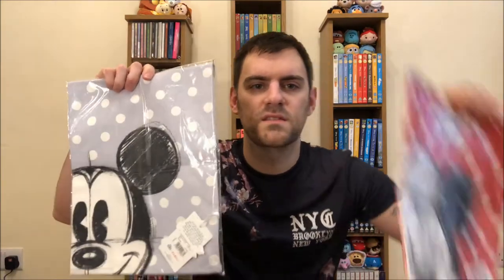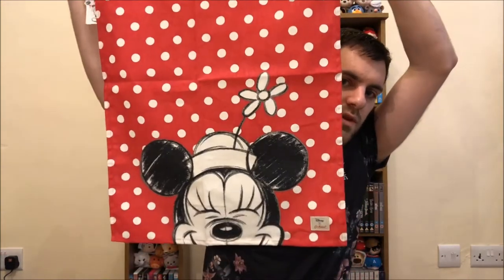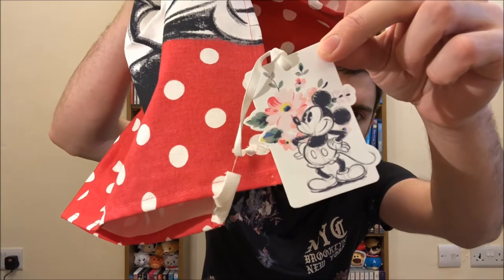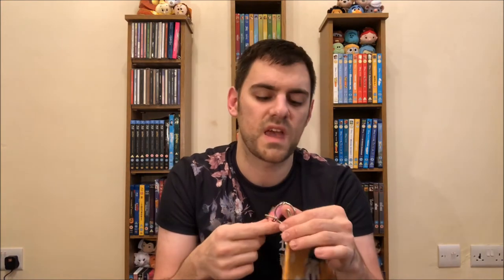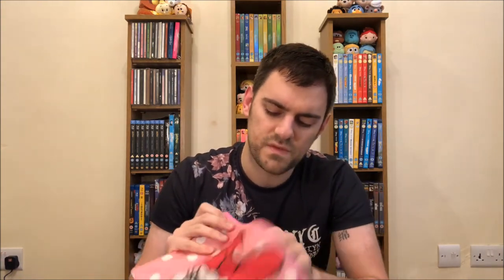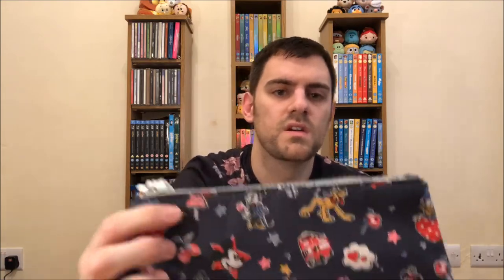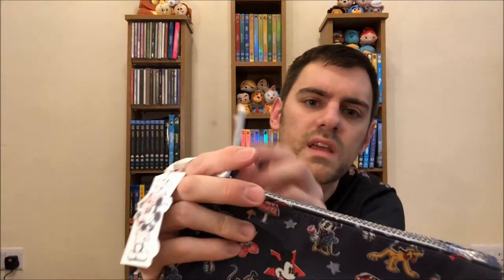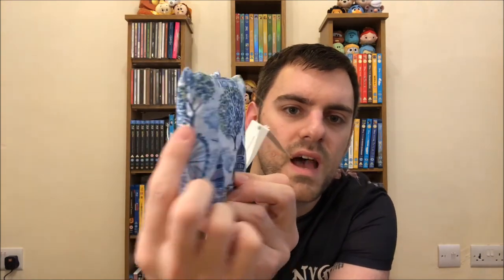Cath Kidston | Disney Haul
Todays video is something a little bit different, its a haul video which is not different but its all Cath Kidston stuff which is definitely new to me...enjoy :)